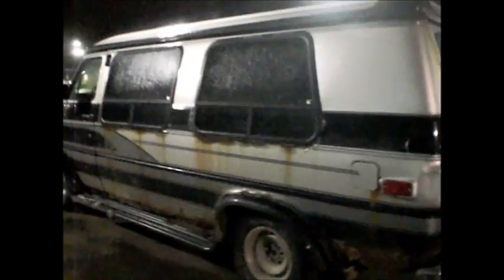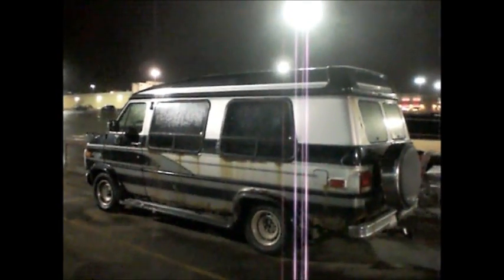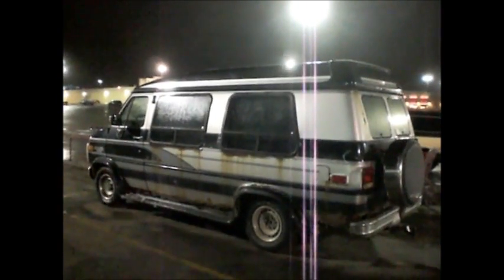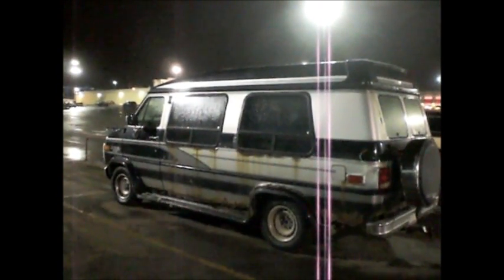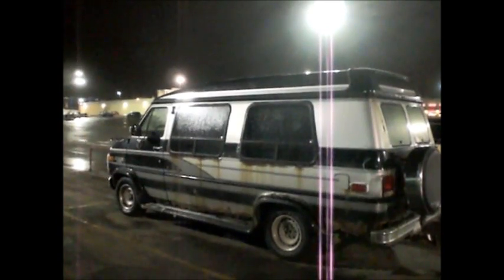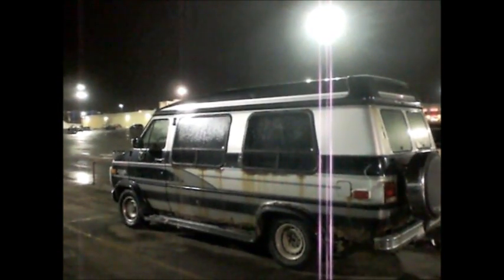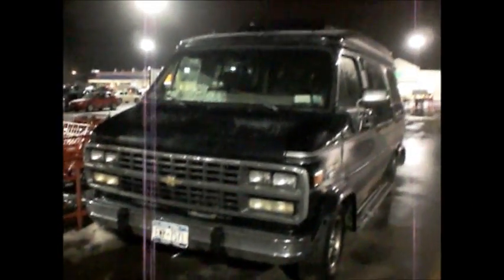Rrrusted Glaval Gladiator 3 20 14